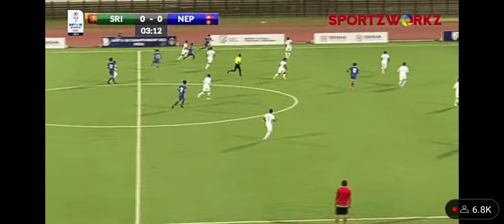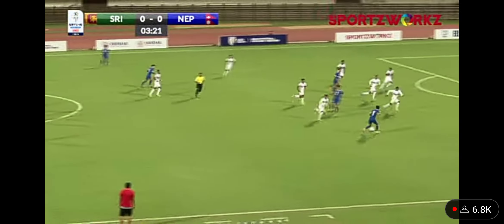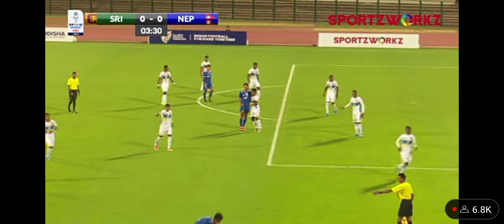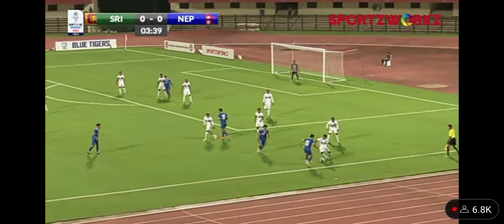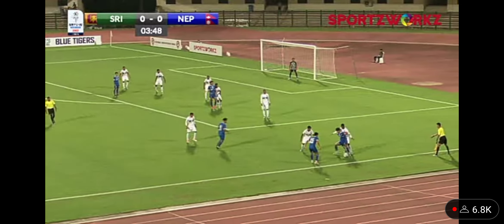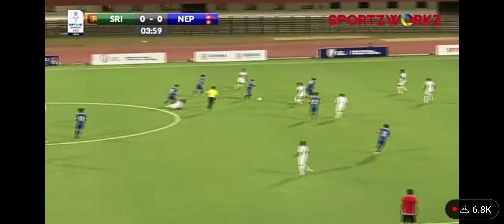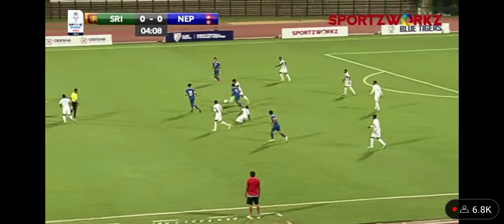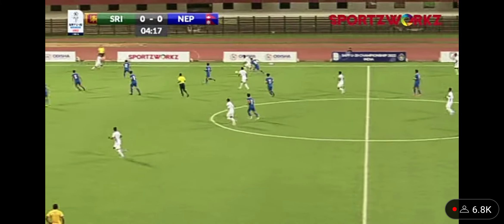नेपालको सुधारिएको हेर्न लायक फुटबल under 20